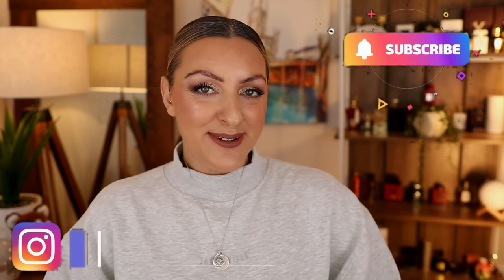10 PERFECT PRODUCTS FOR WINTER | My Winter Favourites!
Hi lovelies,

Today I'm sharing my favourite products to use and enjoy in Winter!

Products Mentioned
Chanel Les Beiges Water Fresh tint (Medium)

Haus Labs foundation (260)

Natasha Denona 5-Pan 3
DISCONTINUED

Pat McGrath 'Divine Rose' highlighter

Dior Tobacolor

Makeup Worn
Huda Beauty Empowered Eyeshadow palette

(UK) (US)

Huda Beauty concealer (Coconut Flakes)

Pat McGrath Nude Venus II blush

Nails: OPI Put it in Neutral

My Brushes:
Rephr:
Sonia G: